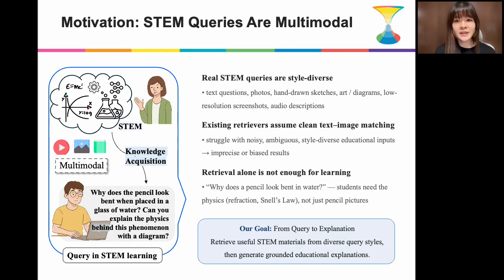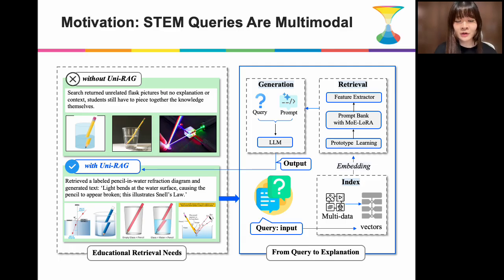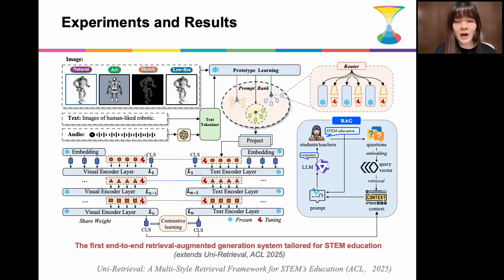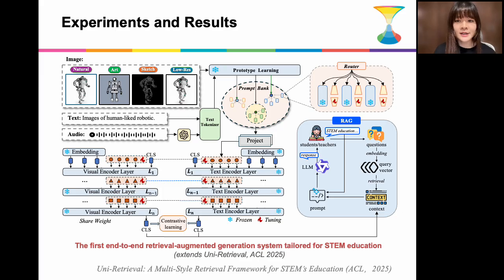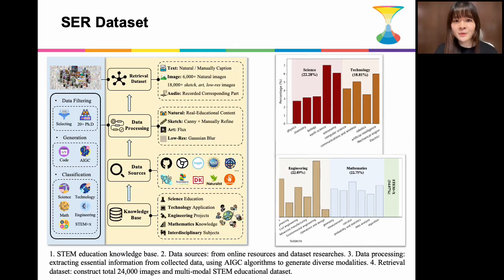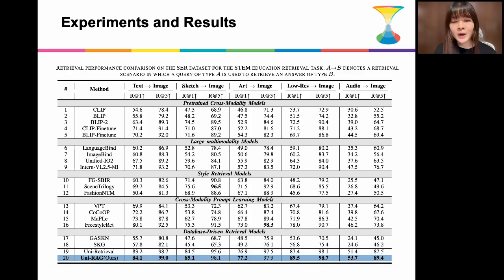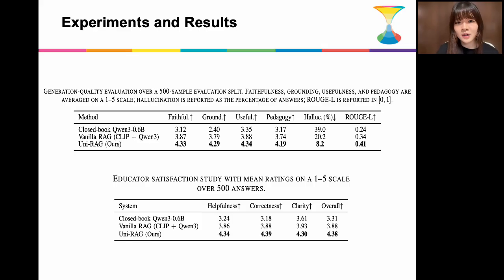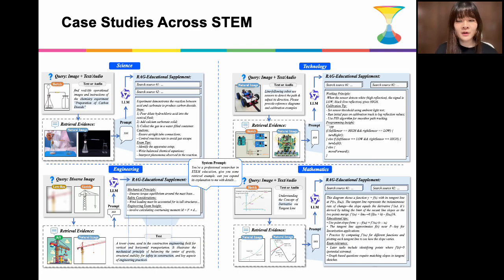From Query to Explanation (Sentic Labcast by Xinyi Wu)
Uni-RAG is a lightweight multimodal retrieval-augmented generation framework for AI-assisted education. It dynamically retrieves relevant educational materials from a continually updated knowledge base and integrates them with a compact instruction-tuned language model to generate human-readable explanations, feedback, and instructional content aligned with learning objectives. Experiments show that Uni-RAG outperforms existing retrieval and RAG approaches in retrieval accuracy and generation quality while maintaining low computational cost, providing a scalable solution for personalized, explainable, and efficient learning assistance.